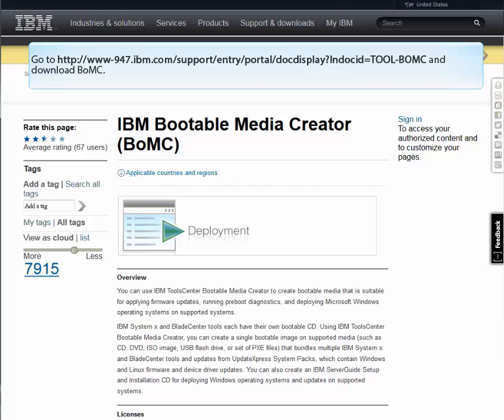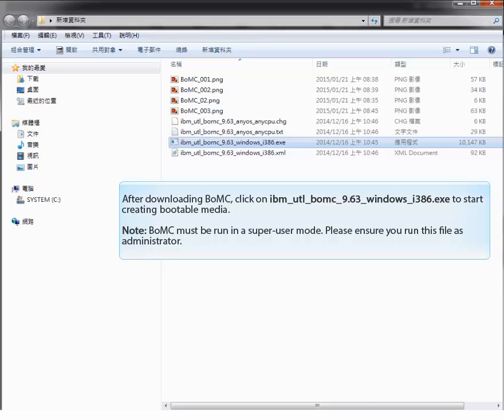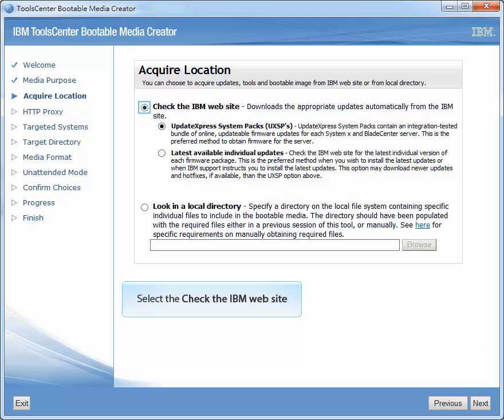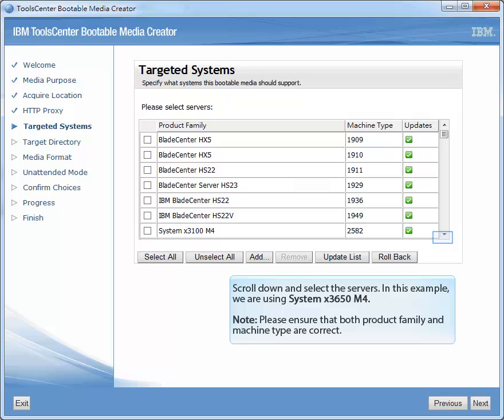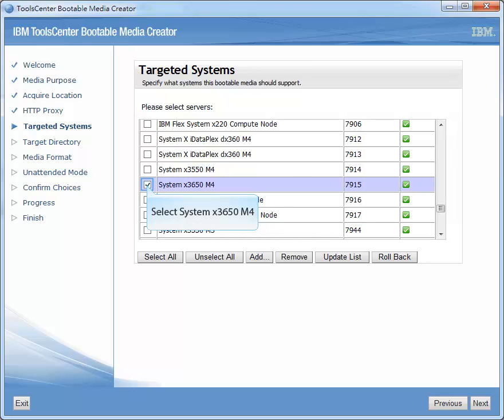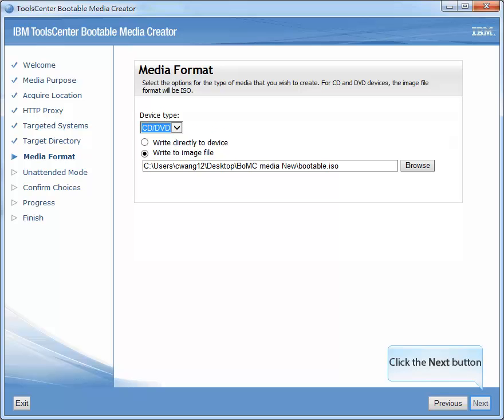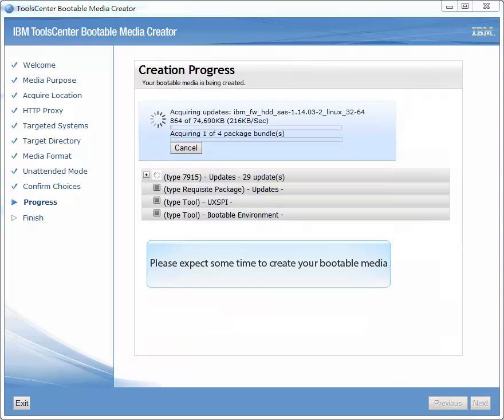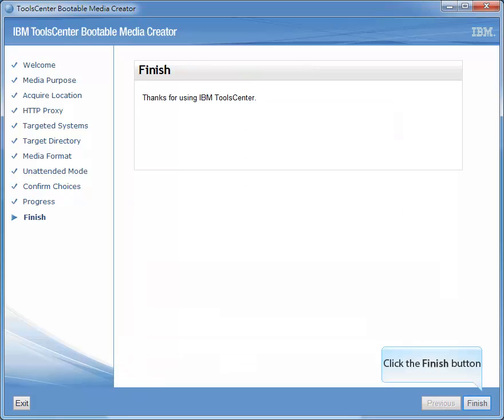BoMC createBootable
This video shows how to use BoMC to create a Bootable image